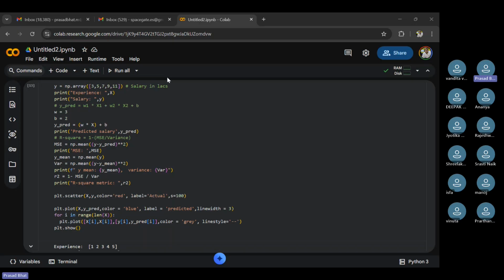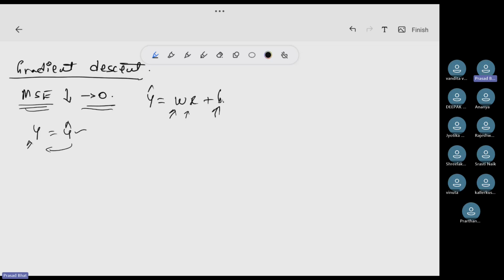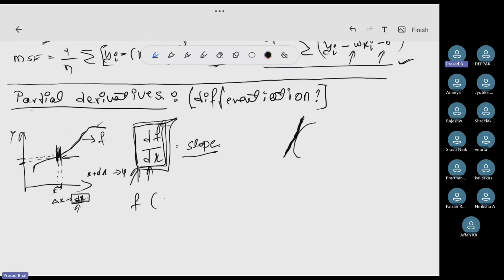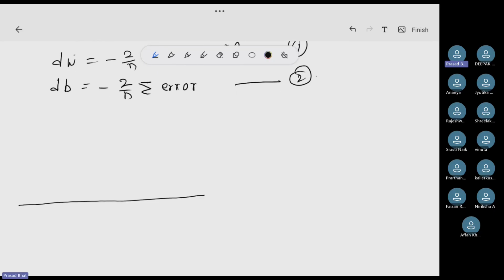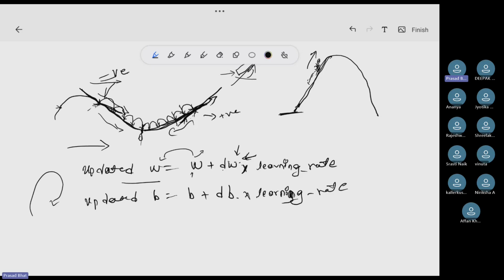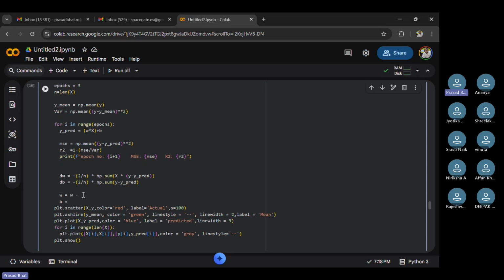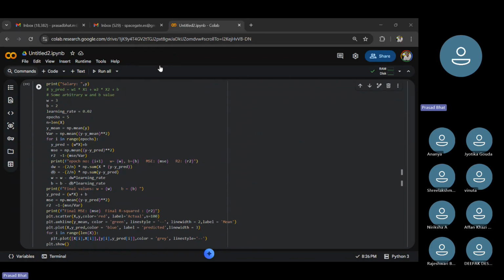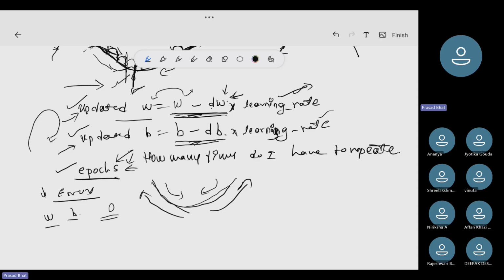Math behind the AI: Session 8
Starting with the Gradient Descent algorithm.